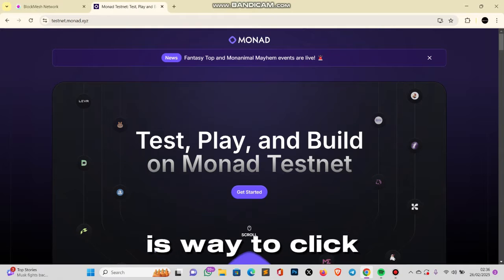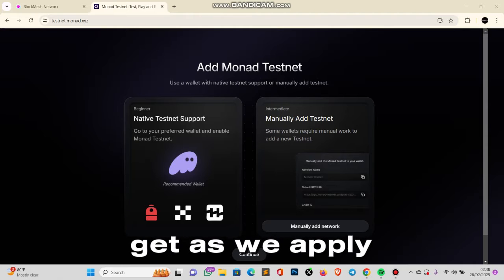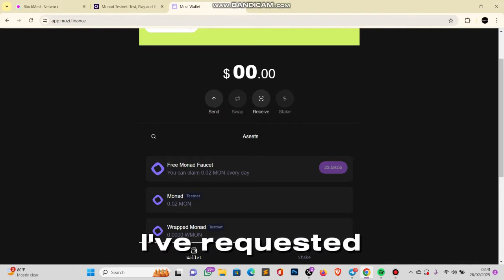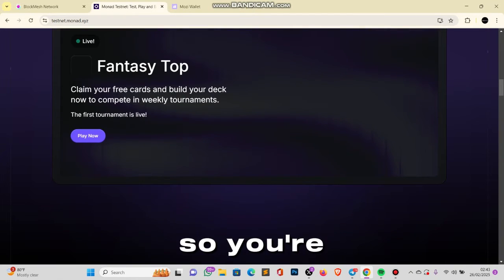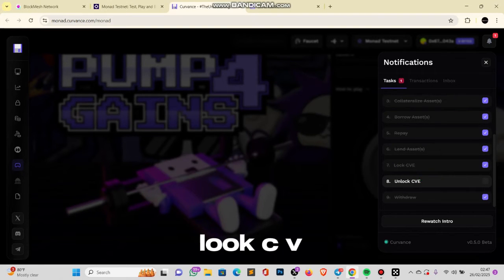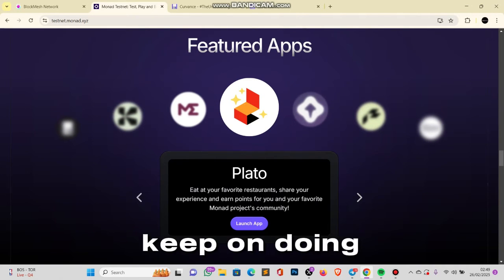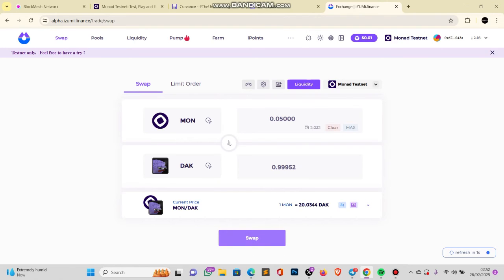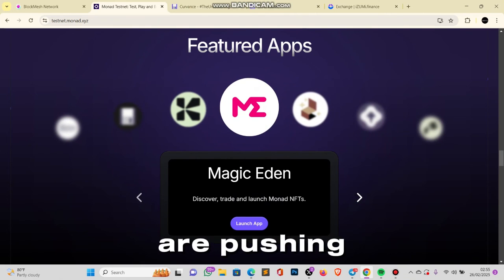Monad testnet Tutorial - How to get monad faucet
Monad Airdrop Guide - Join Now Before it expires

monad airdrop
monad testnet
monad
monad testnet airdrop
airdrop monad
monad airdrop guide
testnet airdrop
monad testnet guide
monad crypto
monad crypto airdrop
monad airdrop tutorial
monad testnet faucet
testnet
free airdrop
monad testnet tutorial
monad faucet